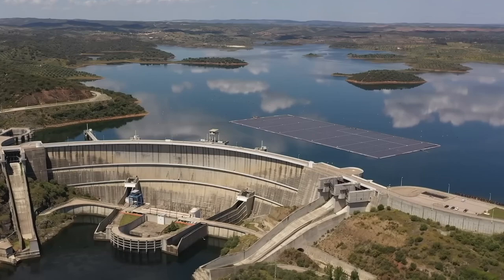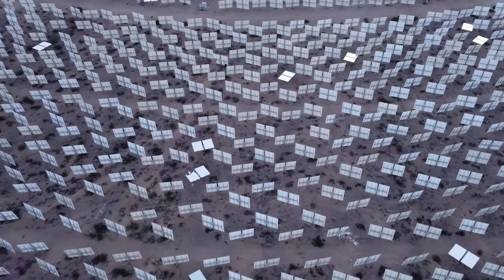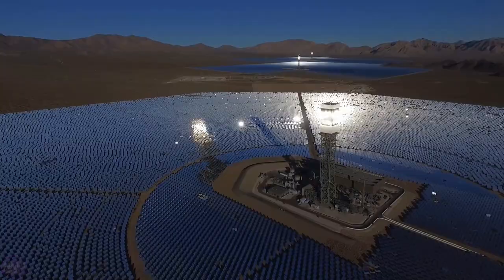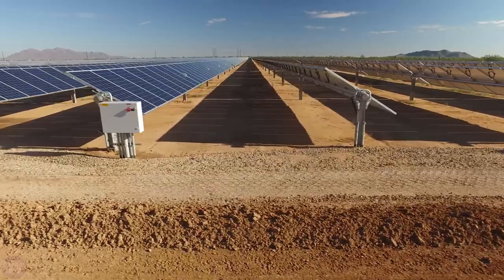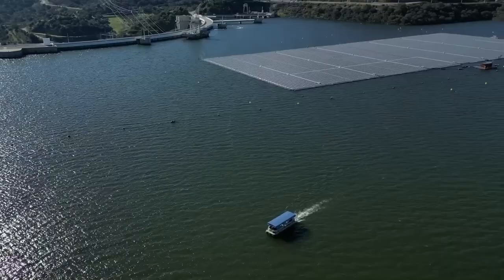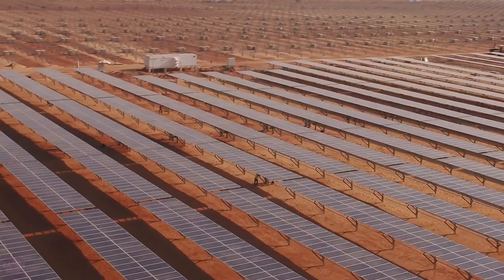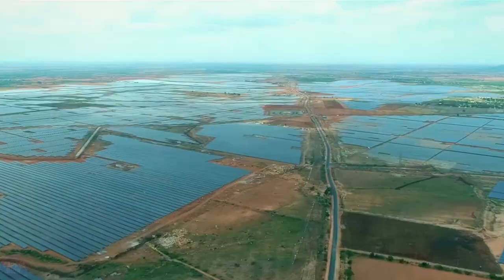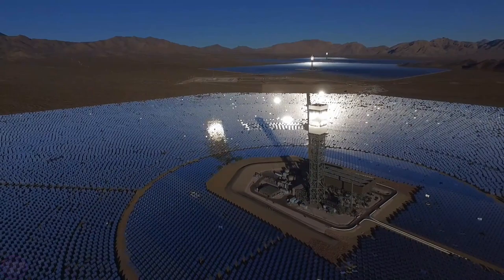This GIANT Solar Station of The UAE AMAZED Chinese and American Scientists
Welcome to our video, where we explore the fascinating world of renewable energy. In this video, we will take you on a journey to discover the largest solar power plants in the world. These impressive installations harness the power of the sun to generate clean and sustainable electricity on a massive scale.